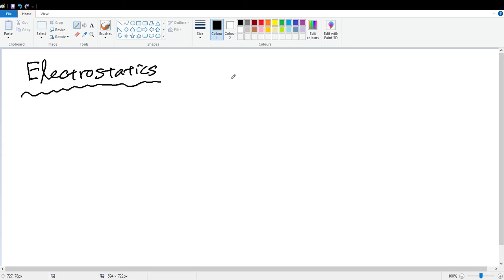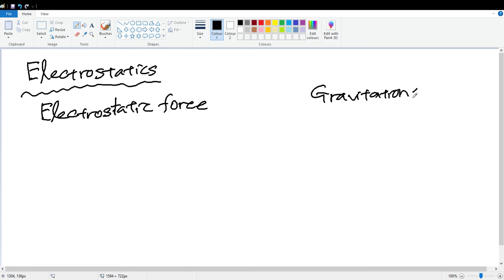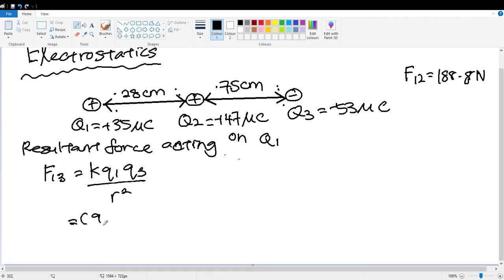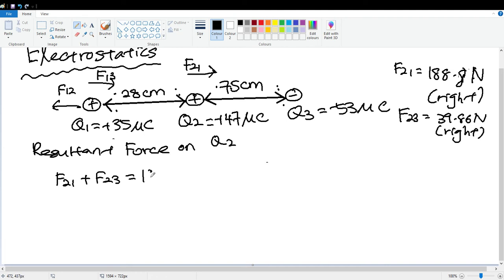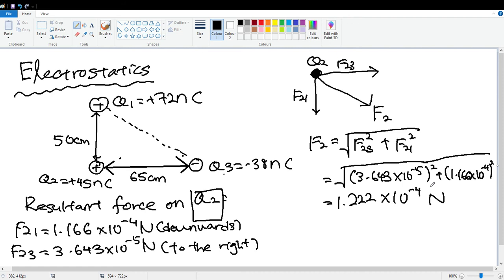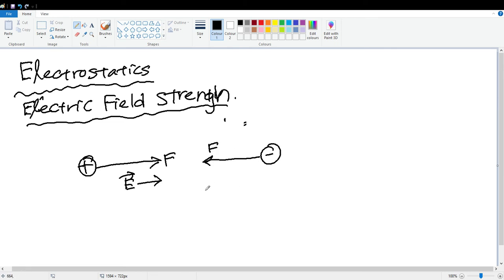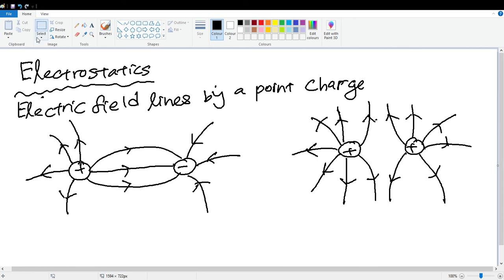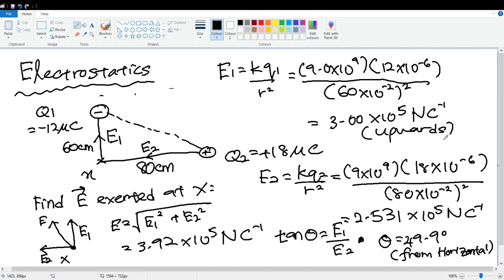Electrostatics(Part 1)- A-Levels/STPM Physics